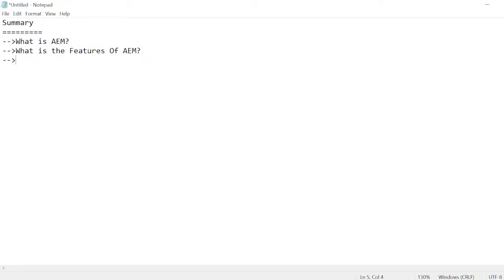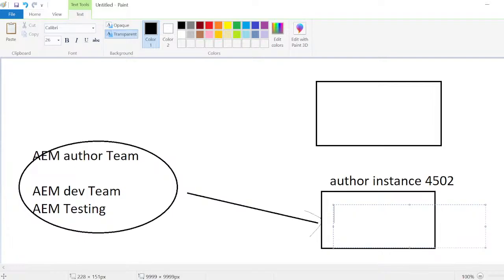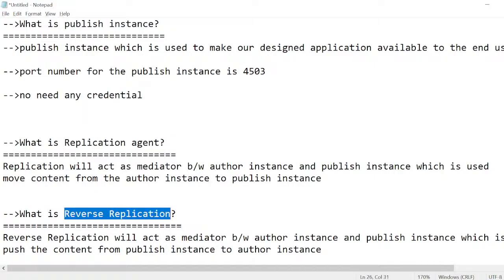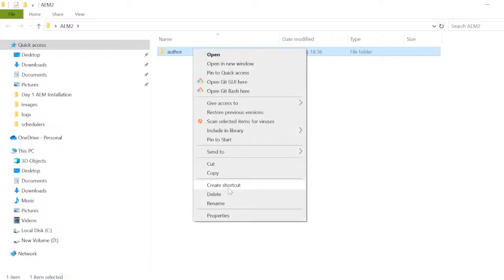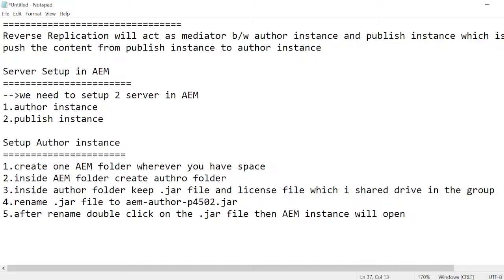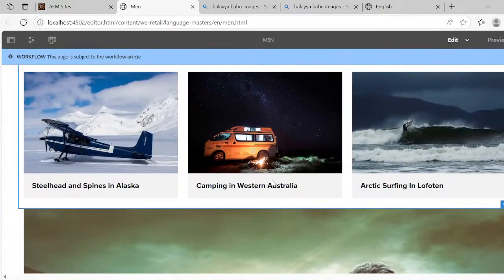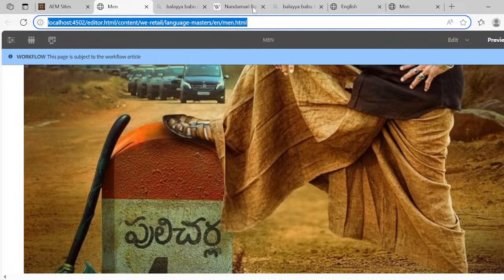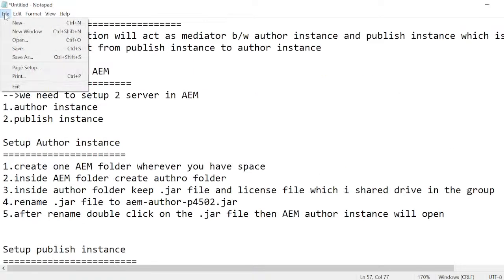How to Connect AEM Author and Publish Instances (Step-by-Step)